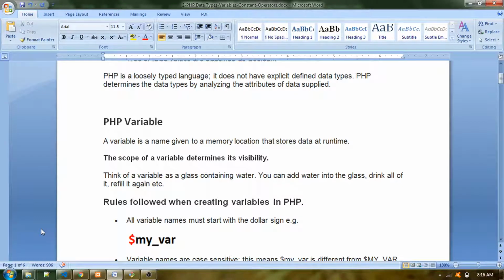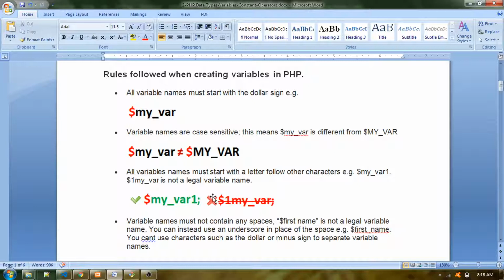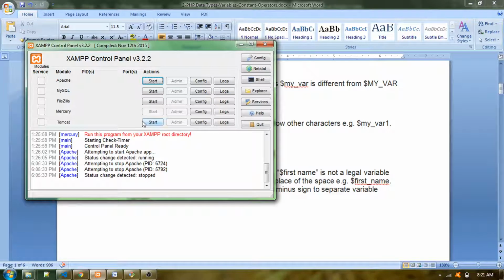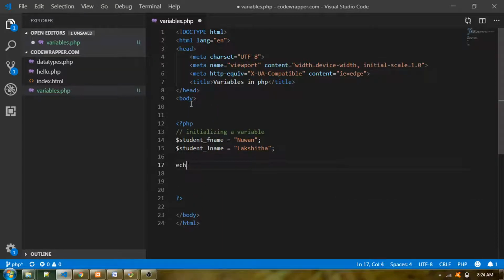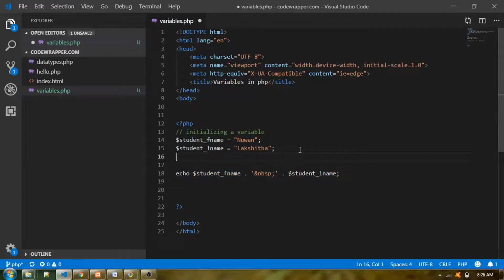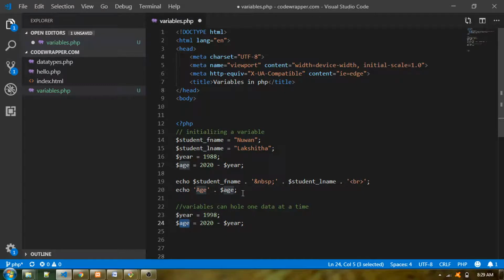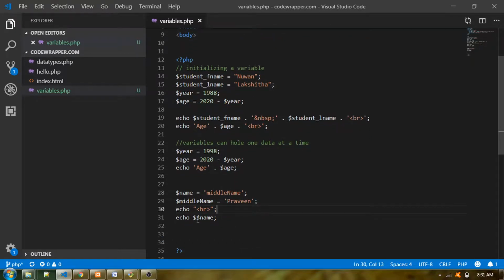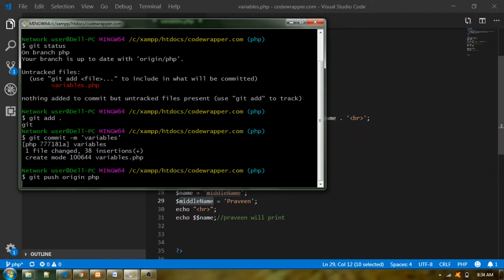Variables in PHP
In this video tutorial I'm explaining how to initialize php variables and rules should follow when providing a name for a variable (identifier)